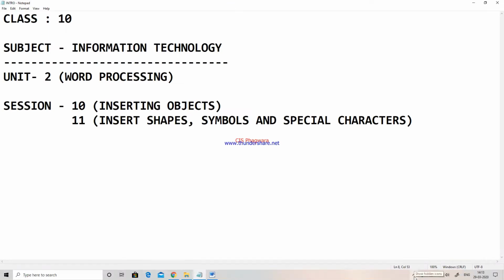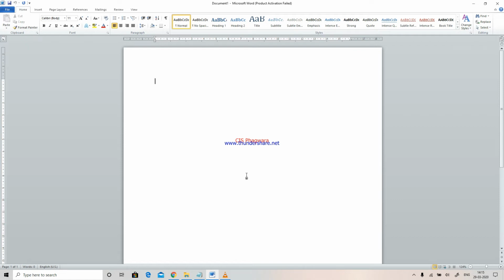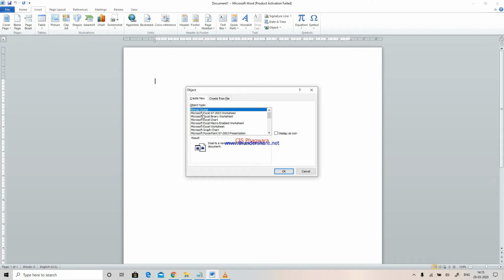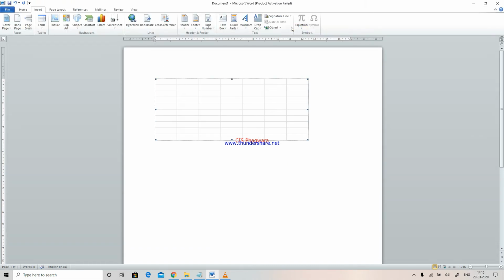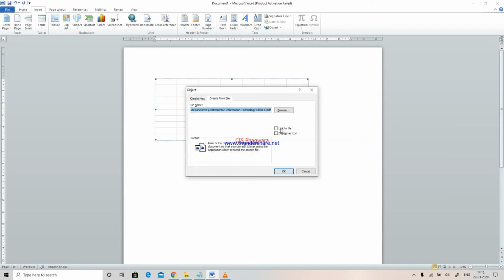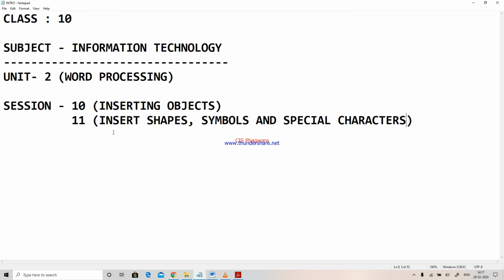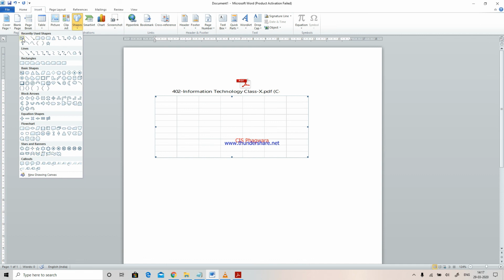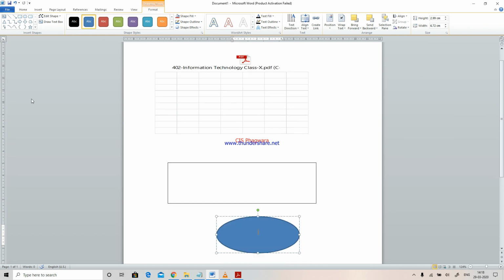GRADE 10 || IT || UNIT 2 || SESSION 10 - 11 || INSERTING OBJECTS AND SHAPES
IN THIS VIDEO YOU WILL LEARN ABOUT INSERTING OBJECTS ( LINKING & EMBEDDING ) AND SHAPE
CHECK OUT HIS CHANNEL ALSO